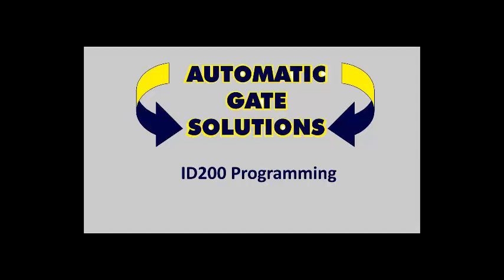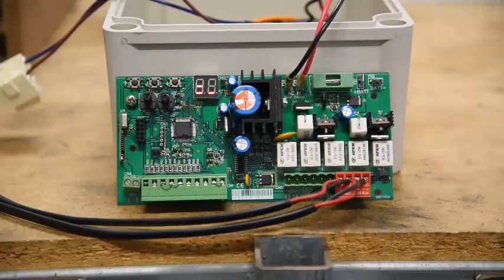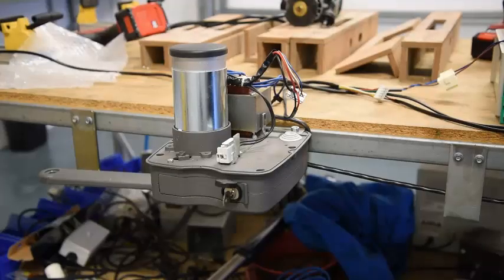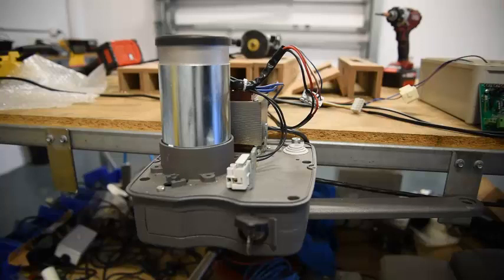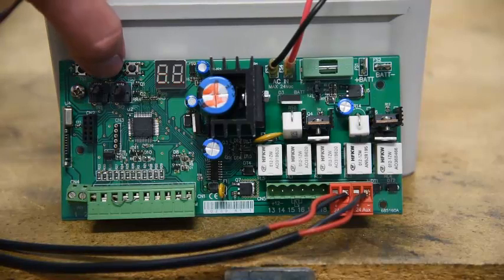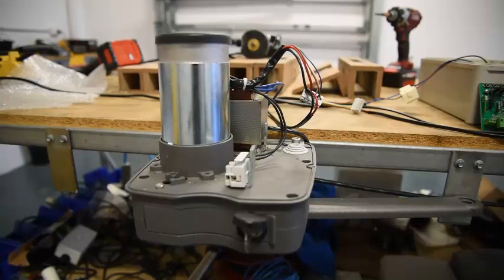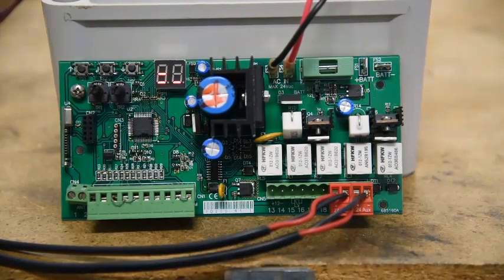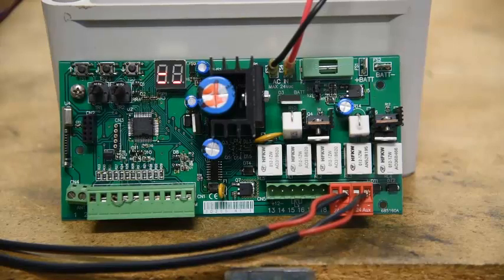ID200 Logic Control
Programing of the LOGICID200 logic control board for automatic swing gates.